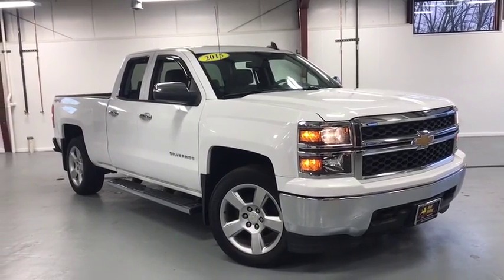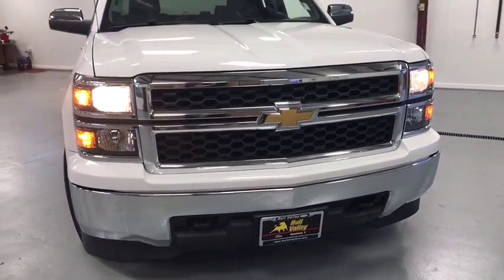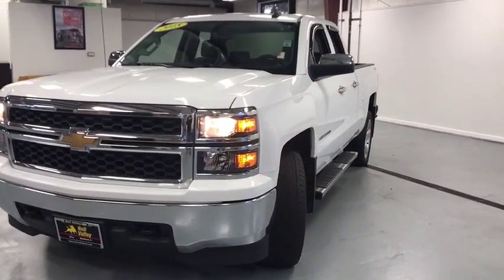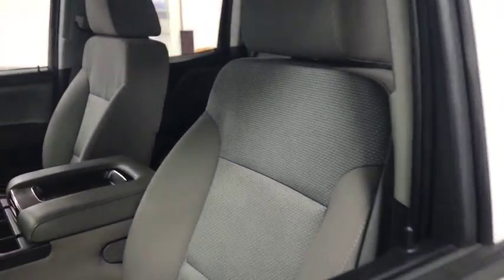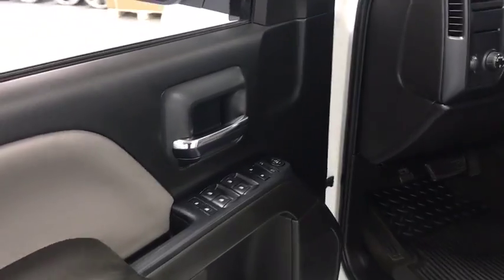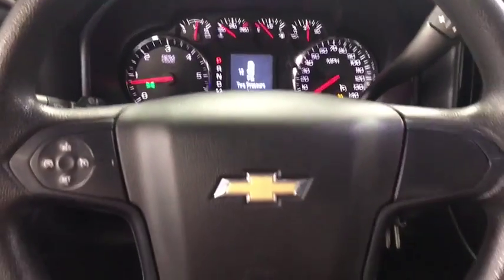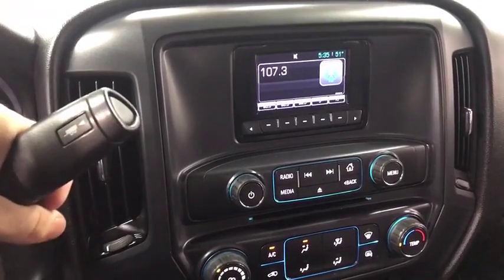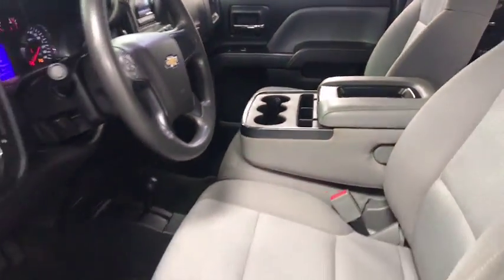2015 Chevrolet Silverado 1500 Crystal Lake, Algonquin, Lake in the Hills, Huntley, McHenry, Woodstoc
Summit White  2015 Chevrolet Silverado 1500 available in Woodstock, Illinois at Bull Valley Ford. Servicing the Crystal Lake, Algonquin, Lake in the Hills, Huntley, McHenry, IL area.
2015 Chevrolet Silverado 1500 LS - Stock#: 82078A - VIN#: 1GCVKPEC7FZ239951

1460 South Eastwood Dr.

Where are you going to stumble upon a nicer Silverado 1500 at this price? Nowhere, because we've already looked to make sure! Less than 44k miles!!! You don't have to worry about depreciation on this do-anything 2015 Chevrolet Silverado 1500 LS!... Priced below NADA Retail!!! This hardy LS is available at just the right price, for just the right person - YOU.. This is the vehicle for you if you're looking to get great gas mileage on your way to work* Here it is!!! Optional equipment includes: Silverado Custom (DISC), Engine: 5.3L EcoTec3 V8, Trailering Equipment, Heavy-Duty Rear Locking Differential, Color-Keyed Carpeting w/Rubberized Vinyl Floor Mats...